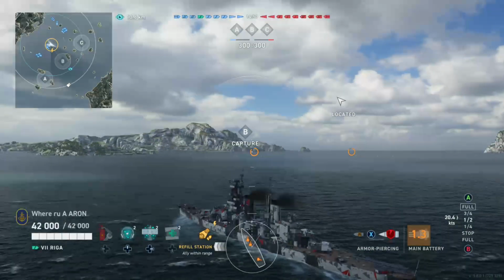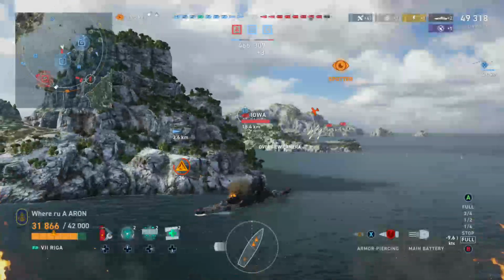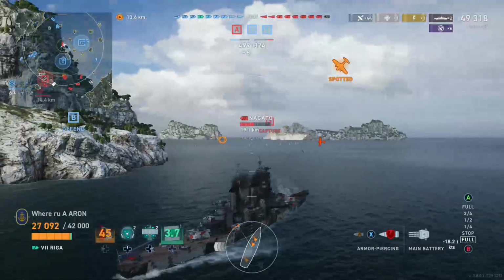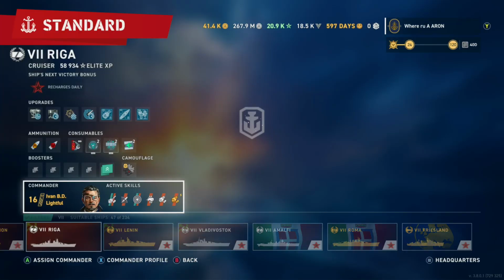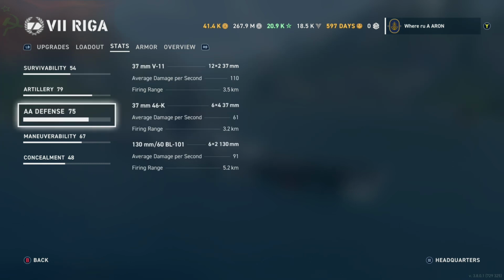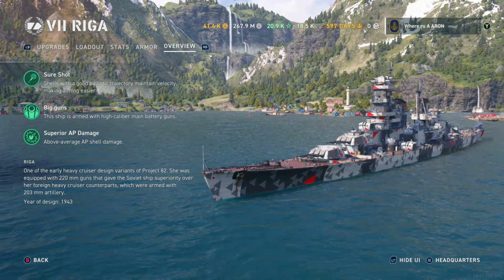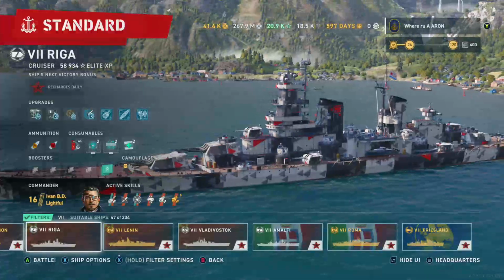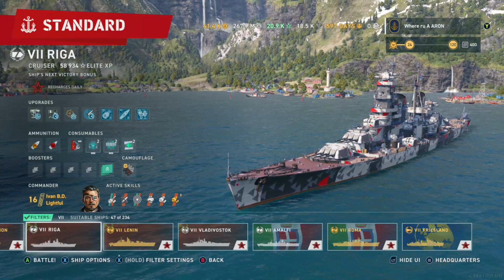Riga first look! Russian railguns or duds?